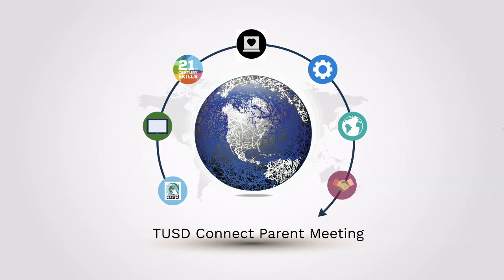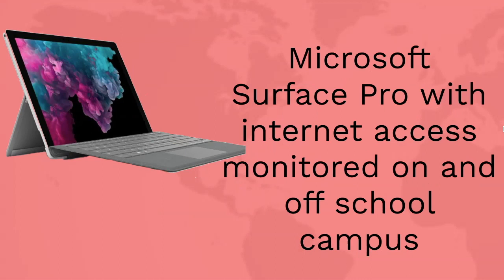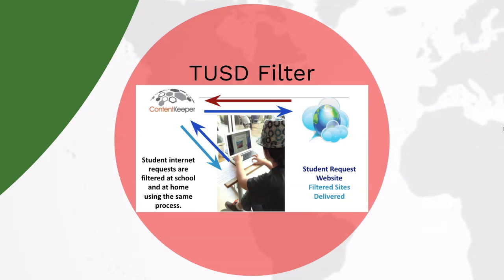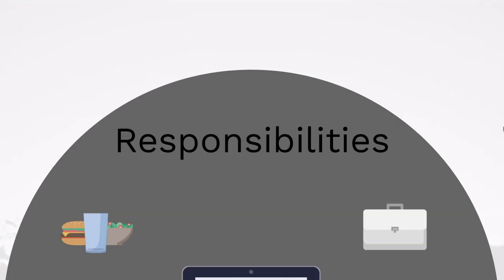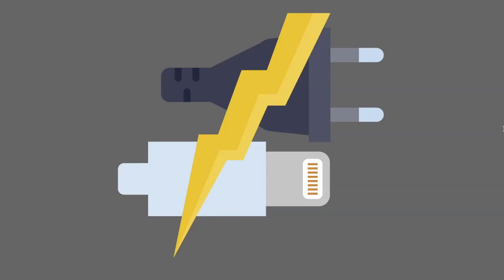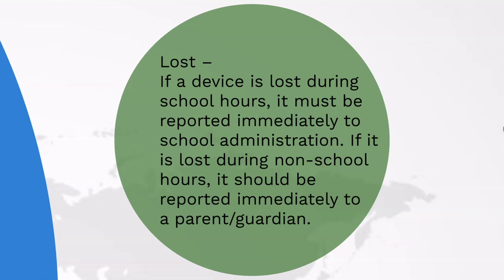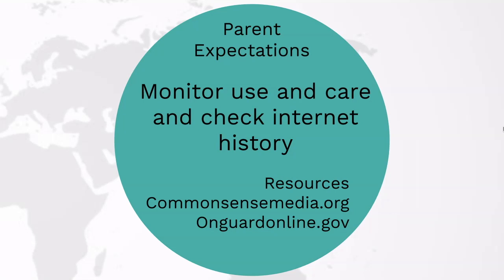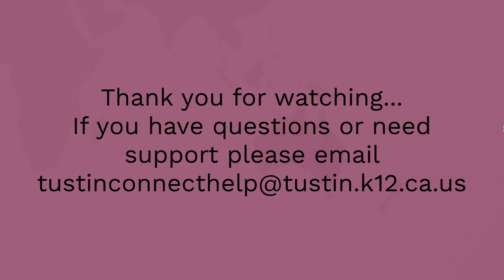TustinUSD Parent Meeting Online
Tustin USD parents will learn about the 1:1 program and the benefits and responsibilities that come along with it. The 1:1 program is now for grades K-12. Thank you community members for supporting our schools!